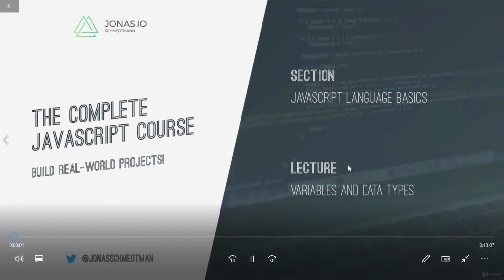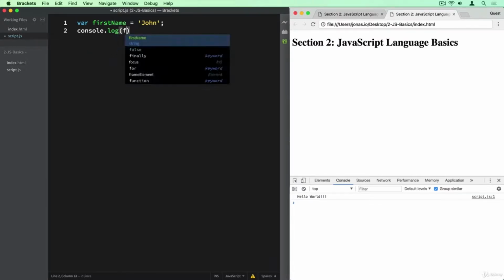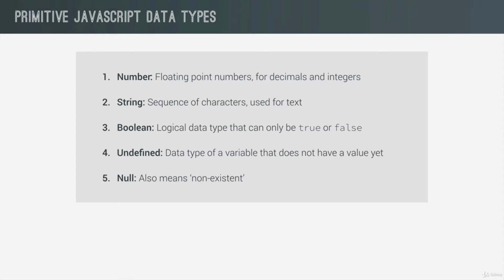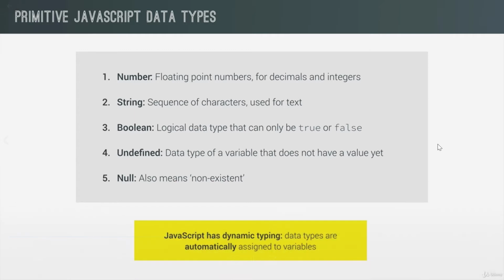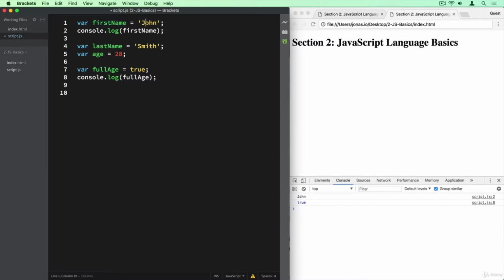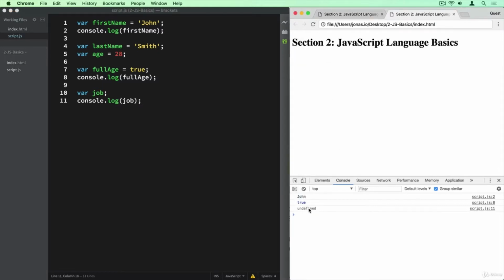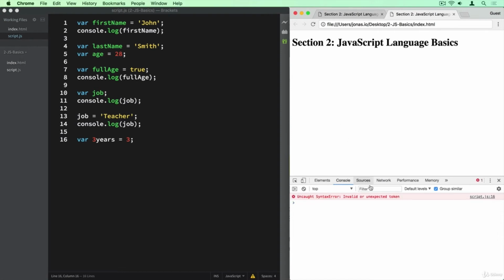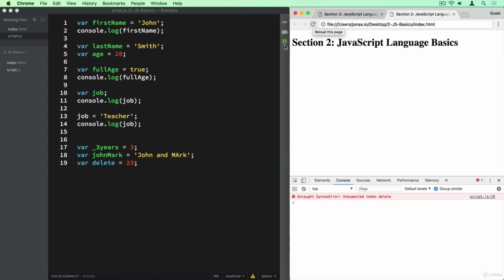JavaScript Variables and Data types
Master JavaScript with the most complete course! Projects, challenges, quizzes, JavaScript ES6+, OOP, AJAX, Webpackfggf